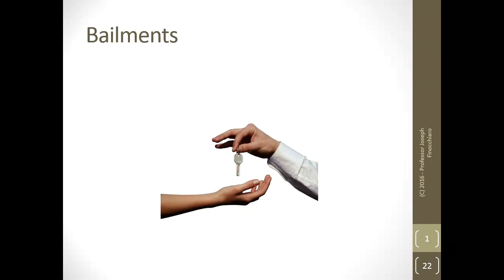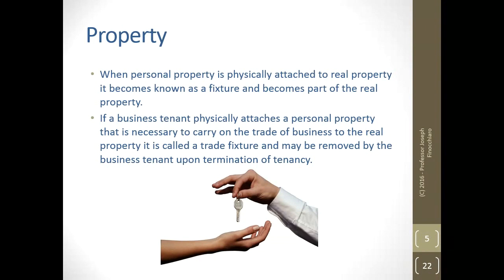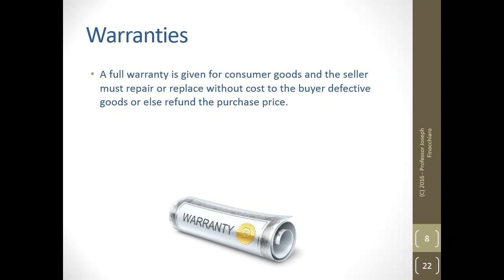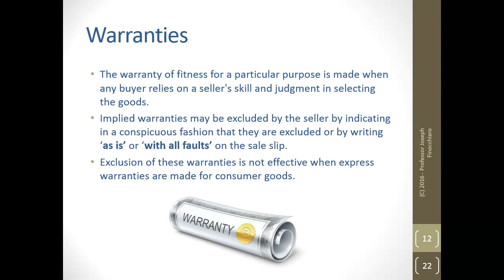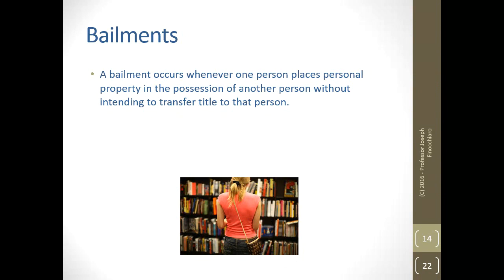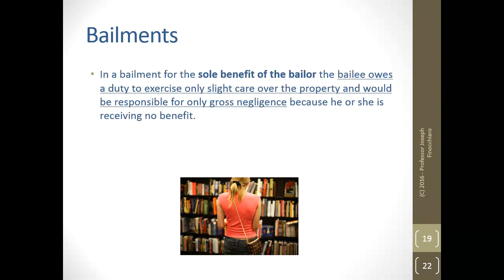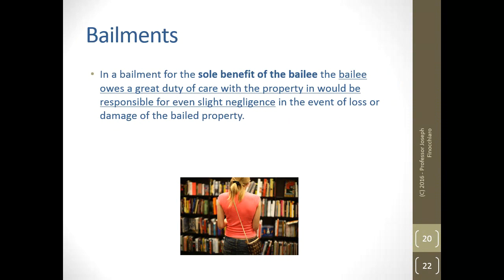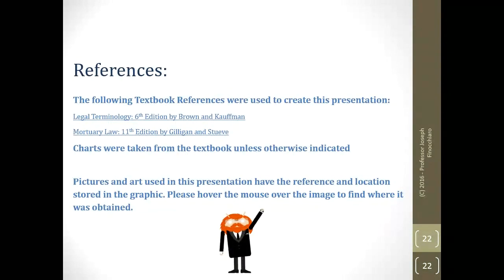Business Law Bailments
Review of Bailments